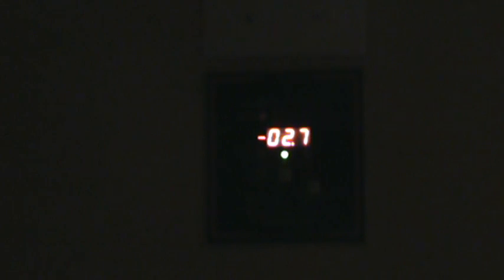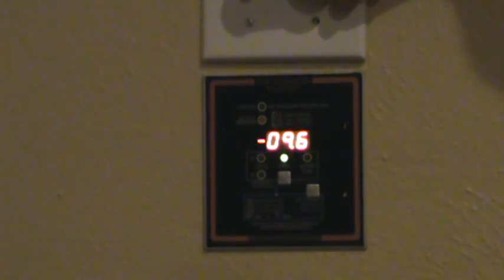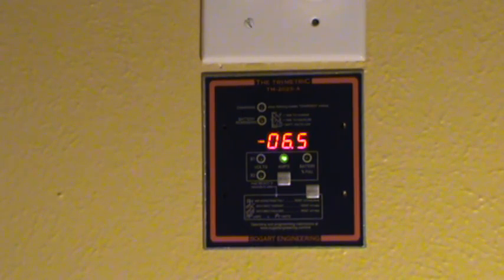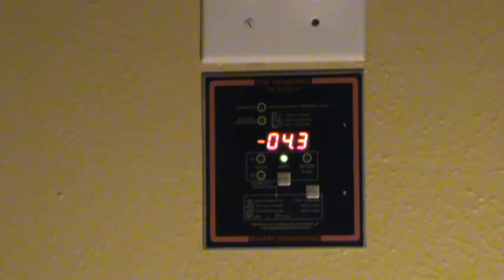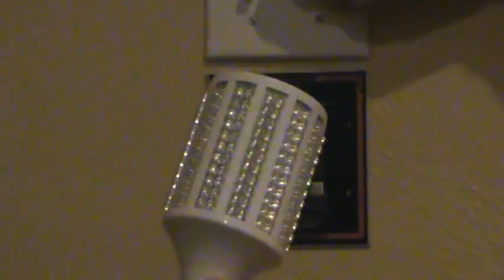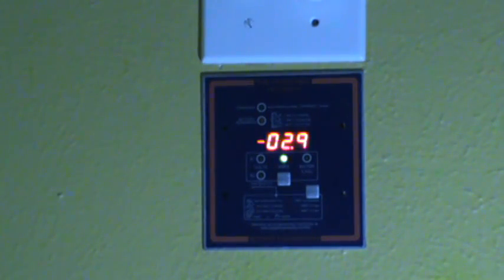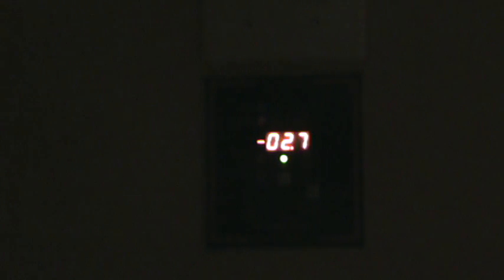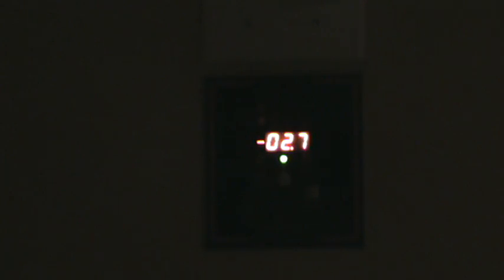330 LED AC light bulb vs. 100W and 40W incandescent. Results are stunning!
In my opinion, the comparison is outstanding.  .2 amps DC current draw for the LED and a few DC amps for the 100W with almost the same light output.  Incredible!